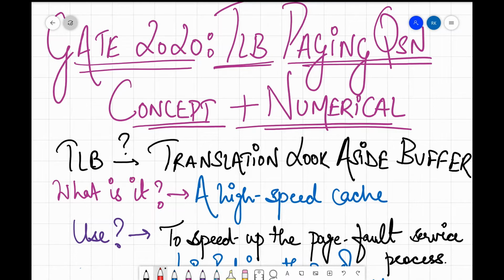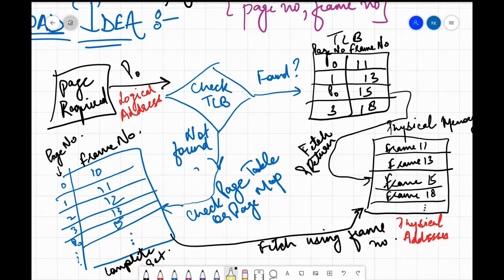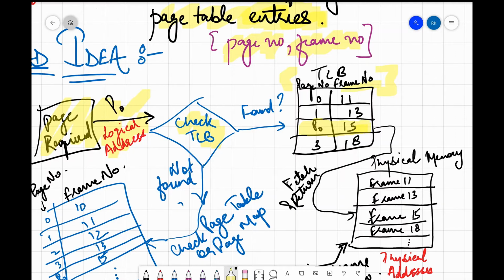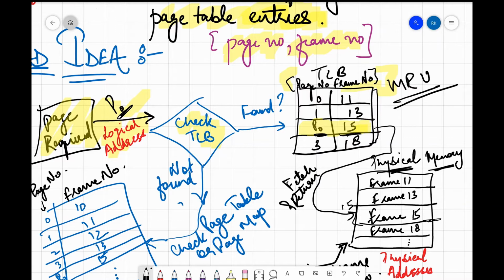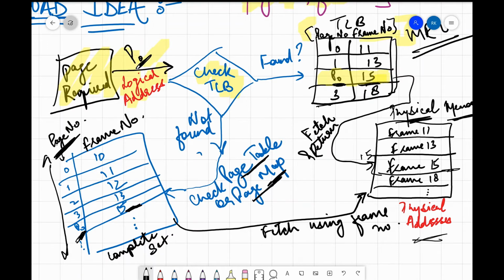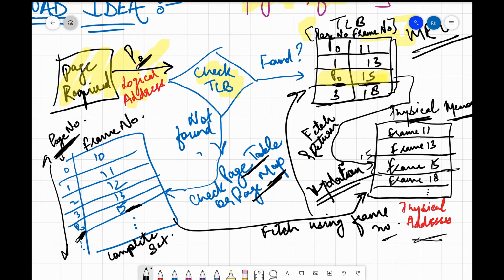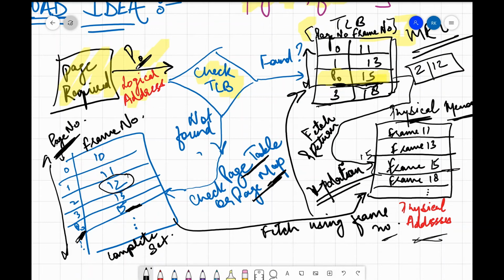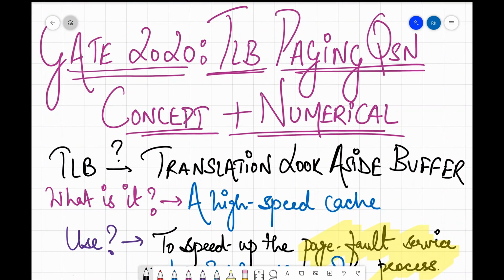GATE 2020 - Translation Look Aside Buffer (TLB) role in Paging - Concept + Numerical - CAO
Here I explain the concept behind the use of TLB to speed-up the page lookup process